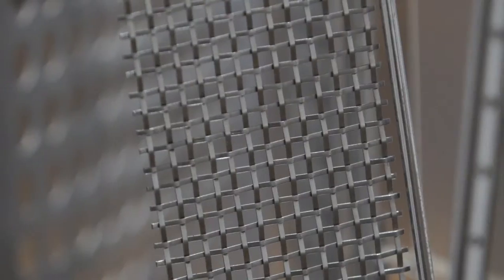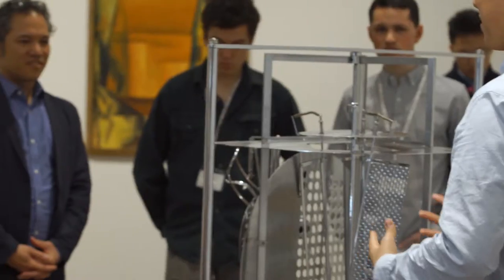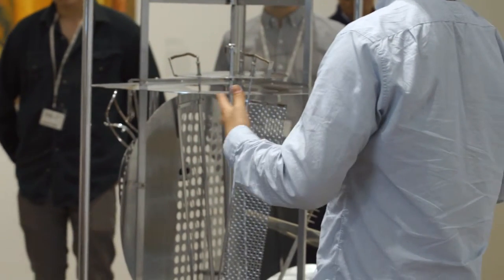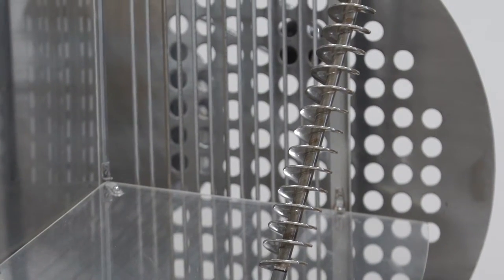Student Guide John Wang on Moholy-Nagy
Our student guide tours spark conversations and promote active learning. Each guide creates his or her own tour, providing a unique lens on works from our collections. In a tour titled “Modernity and Art,” John Wang ’16, a history of art and architecture concentrator, discusses Bauhaus artist László Moholy-Nagy’s kinetic sculpture “Light Prop for an Electric Stage” (1930): “By putting together all these objects not typically associated with beauty and artistic creation, Moholy-Nagy revolutionizes our understanding of what sculpture can be.”

The "Light Prop" is currently on view February 8–July 28, 2019 in conjunction with the Harvard Art Museums' special exhibition, "The Bauhaus and Harvard." Over the years the artist and later the museums made alterations to the sculpture to keep it in working order. It is still operational today. Visit the Harvard Art Museums' calendar to learn more about this fascinating object and see it in operation